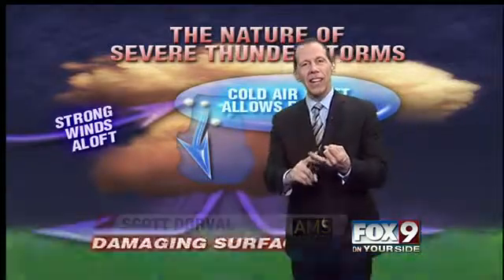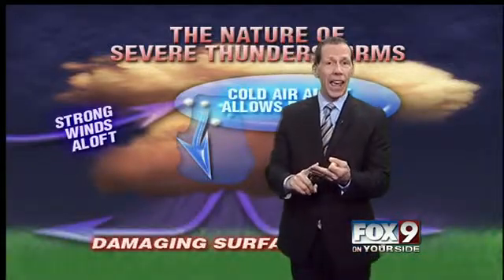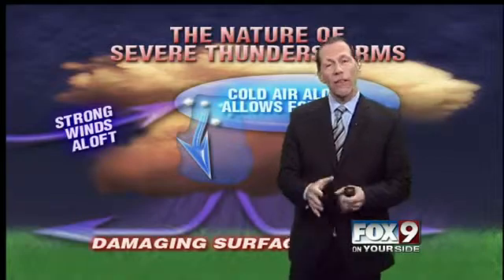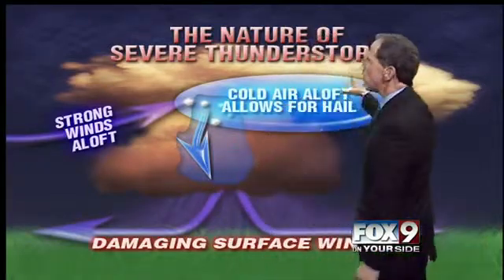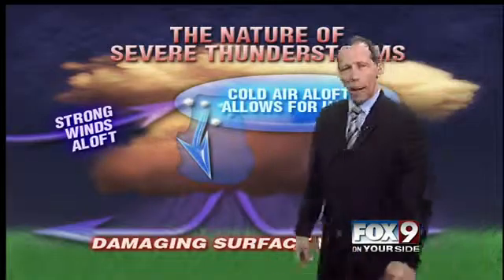Can you tell me more about thunderstorms?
Abby from Koelsch Elementary wrote me a brief letter to ask me just that question.